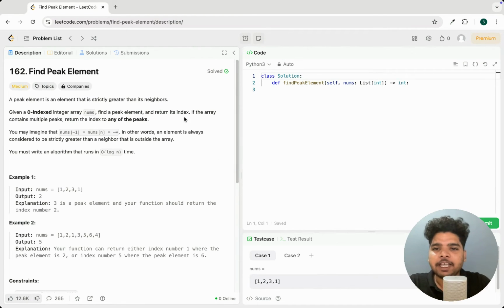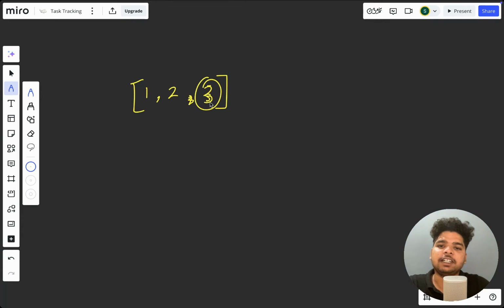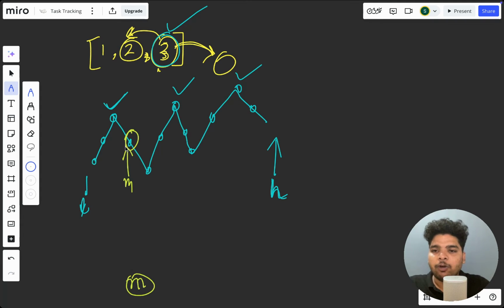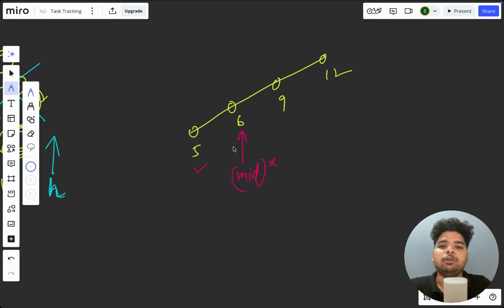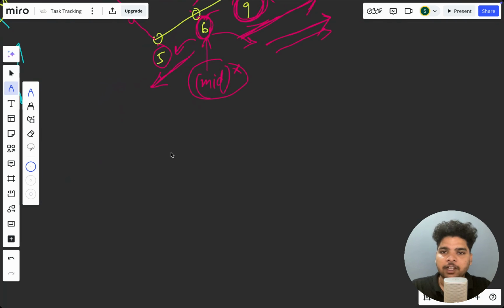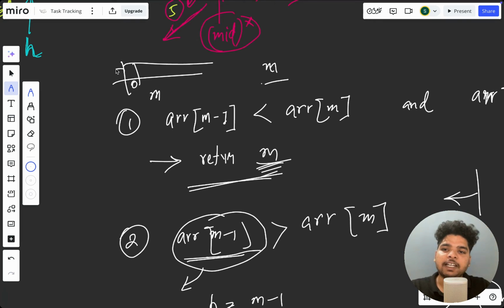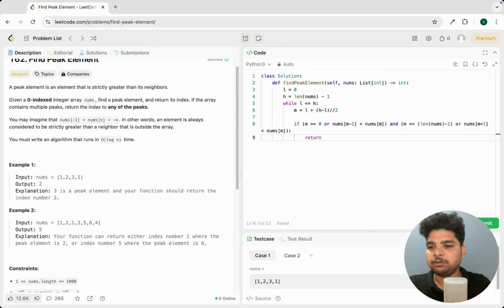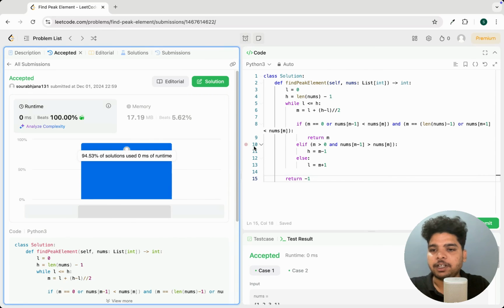Find Peak Element | Leetcode 162 | Binary Search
In this video, we solve the problem "Find Peak Element" using binary search. An element is considered a peak if it is greater than or equal to its neighbors.

Time Complexity: O(log n), as we divide the search space in half at each step.
Space Complexity: O(1), using constant space for variables.